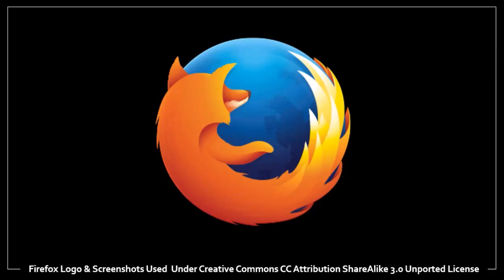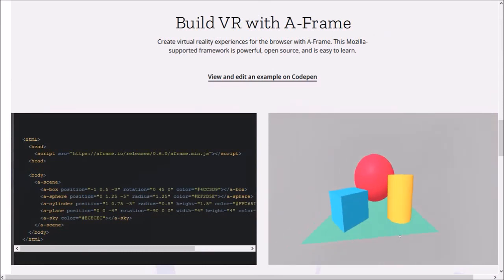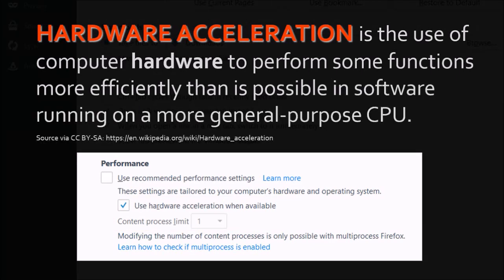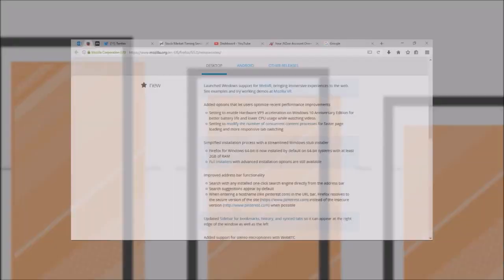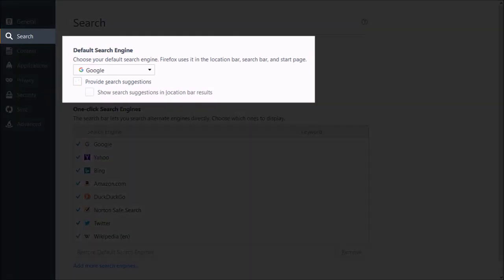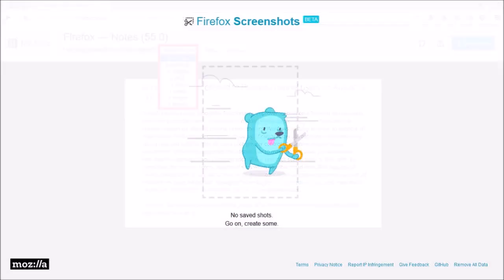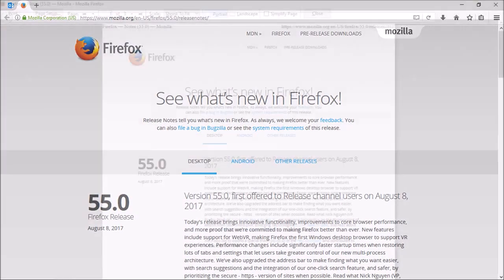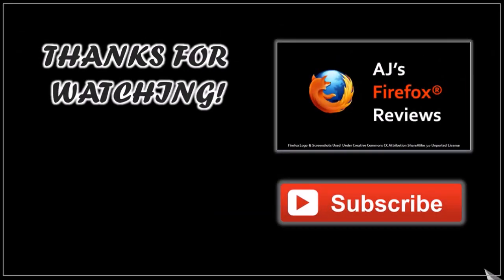Firefox 55 Review 2017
Mozilla released Firefox 55 on August 8, 2017. This new rapid release browser update comes with a couple of major performance improvements related to Project e10s (multi-process architecture) and Project Quantum. In this browser release, Mozilla also brings Virtual Reality to Firefox via WebVR technology using the Oculus Rift and HTC VIVE.

In terms of performance improvements, Mozilla has introduced a couple of options for users to optimize performance settings for hardware acceleration and limit the number of content processes. For users with more than 8GB of RAM on their computers, they can increase the number of processes to up to 7 processed, though 4 processes is recommended in such cases.

The performance improvements have also had a positive impact on the startup times when restoring the browser with multiple open tabs from the previous session. Dietrich Ayala, a Mozillian, ran an interesting test on various versions of Firefox with 1,691 open tabs.

Search Suggestions in Firefox 55 are now enabled by default. If you've not previously opted out from this feature, you will find this feature enabled by default. Search Suggestions allows you to search directly in the address bar and choose several search engines.

Mozilla also introduced Firefox Screenshots, a built-in feature, to take screenshots of webpages. You can take screenshots of full pages or sections of webpages and save them to your computer or to the cloud. This feature is currently in beta, so not everyone will have access to it. You can however, get access to Firefox Screenshots by changing the value of this Firefox Preference to "False" (extensions.screenshots.system-disabled).

The Sidebar button has also been changed to allow users to display Bookmarks, History, or Synced Tabs on the right, instead of the default left (if you wish).  And finally, there a new option for simplified printing. When you print a webpage in Firefox, you can now choose this option for a more printer-friendly version of a webpage.

These were some of the key changes in Firefox 55. You can check the Firefox Release Notes below for a detailed list of new features, changes and improvements. In this Firefox Video Review, you can see the results of the Browsermark Benchmark tests that I ran on Firefox 55 as compared to Google Chrome 60.

- Oculus Rift + Touch on Amazon
- HTC Vive Virtual Reality System on Amazon

CREDITS: Browser Benchmark Tests Performed Using Browsermark from Basemark | Firefox information and logos used under Creative Commons License Attribution-ShareAlike 3.0 Unported (CC BY-SA 3.0) | Microsoft, Windows, and the Windows logo are trademarks, or registered trademarks of Microsoft Corporation in the United States and/or other countries | Google and the Google logo are registered trademarks of Google Inc., used with permission | Other names may be trademarks of their respective owners.